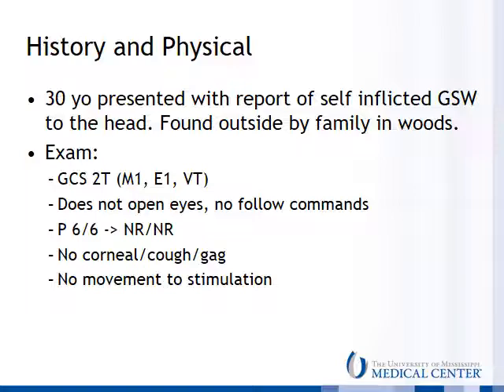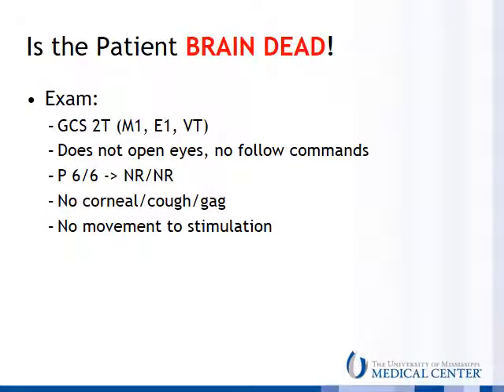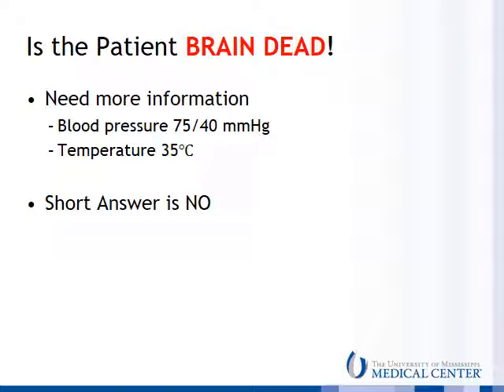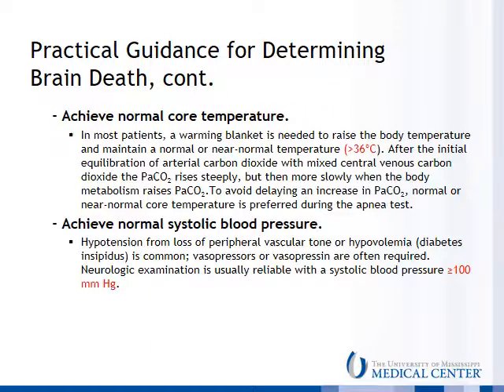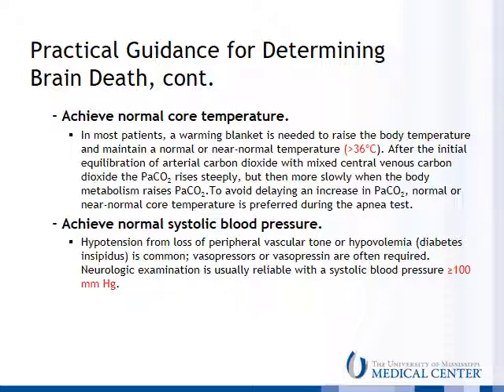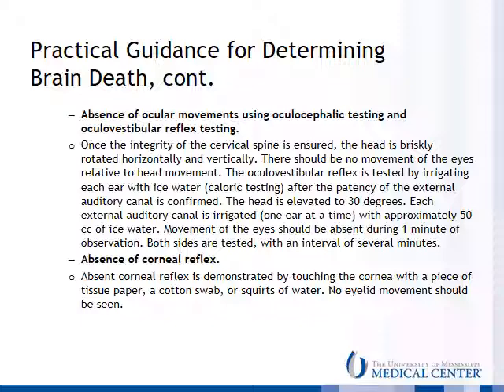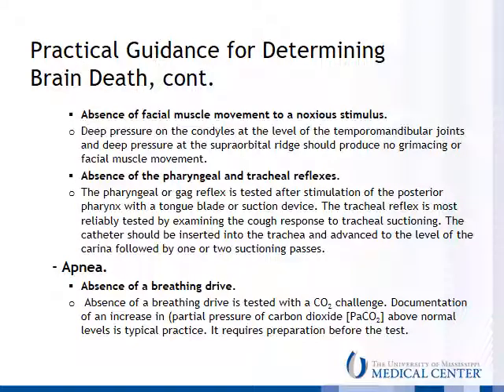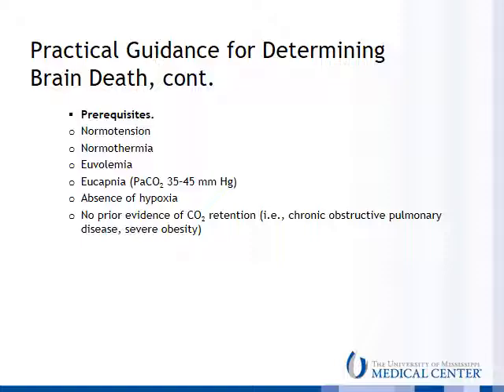Topic Block 2: Neurotrauma - Introduction 3 (Dr. Washington)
This is the third of three videos by Dr. Chad Washington introducing the topic of head trauma and surgical interventions.  It focuses on the definition and determination of brain death.